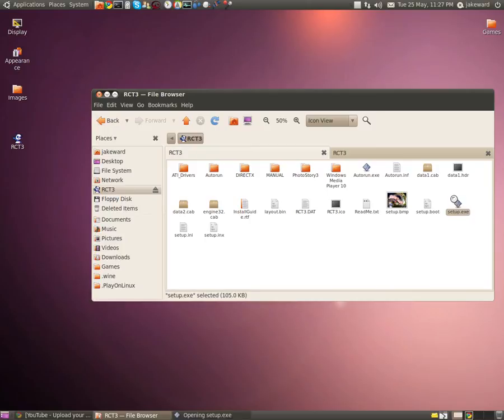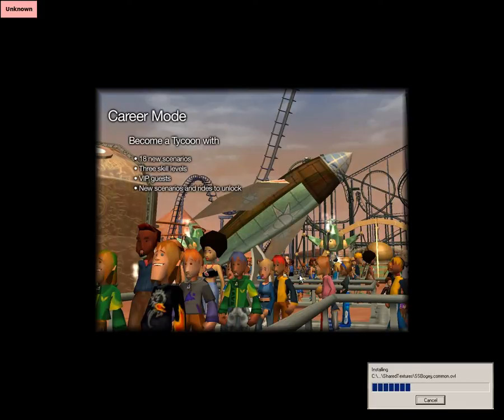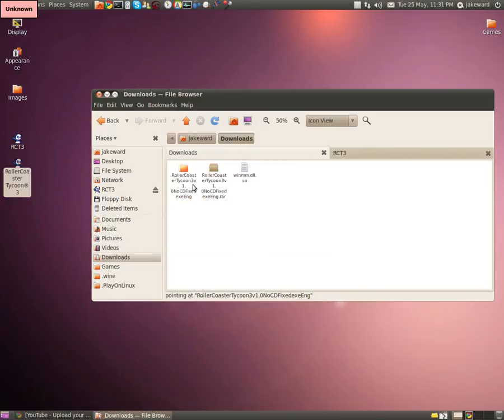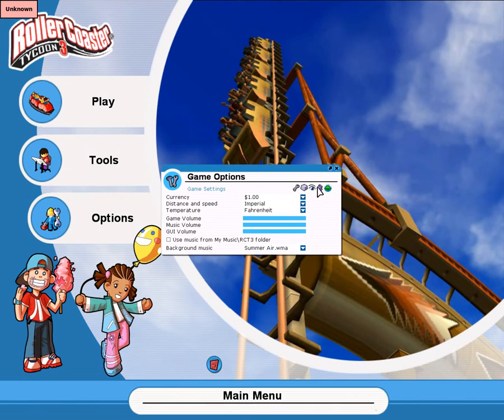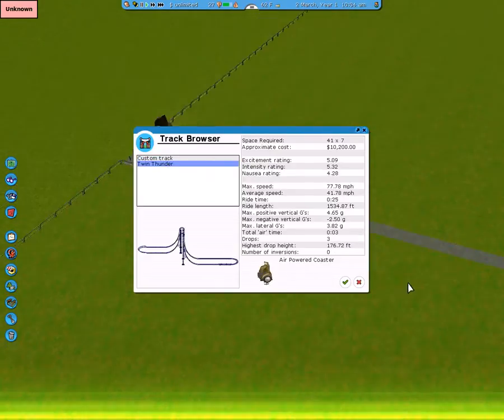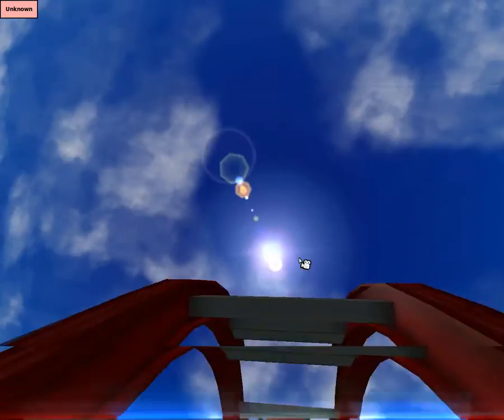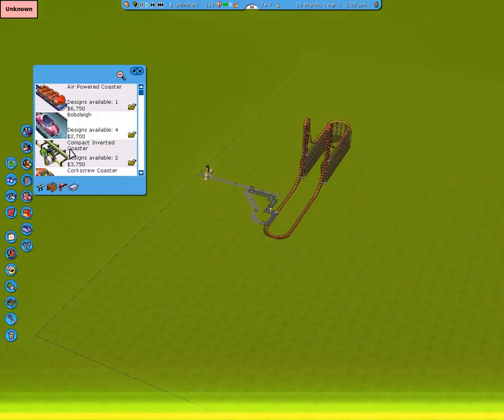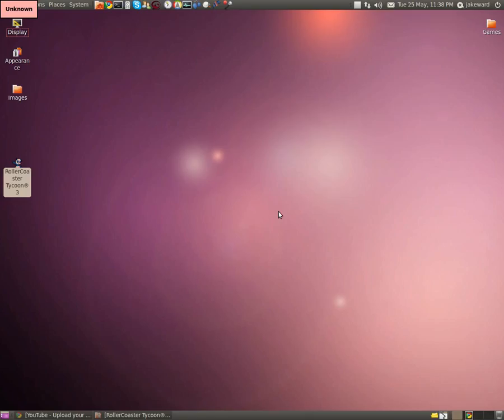Gaming In Linux : Rollercoaster Tycoon 3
Rollercoaster Tycoon 3 Installation and gameplay on Ubuntu Linux through wine 1.2rc1 Does everything perfectly and was again recommended by aerosmithkor, Straightforward installation and gameplay is perfect.